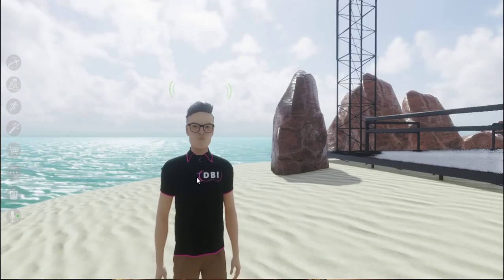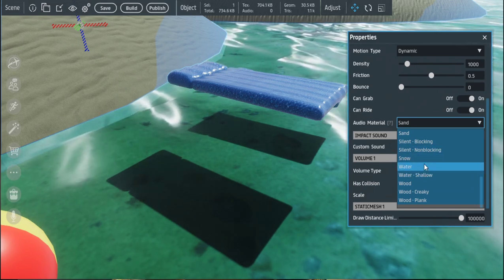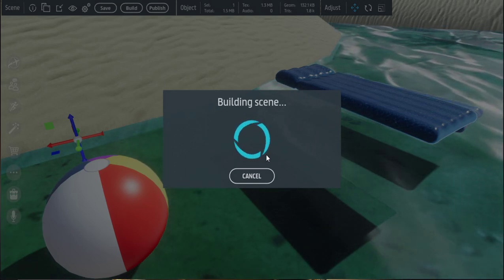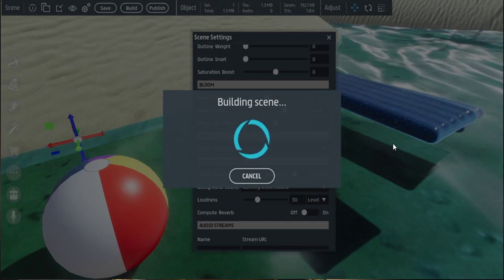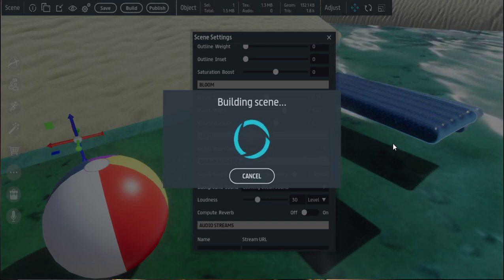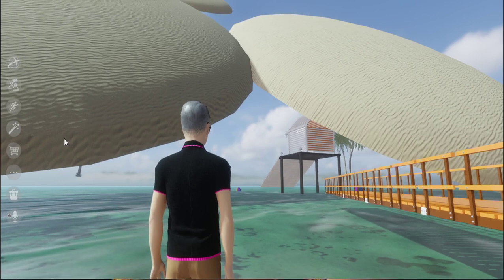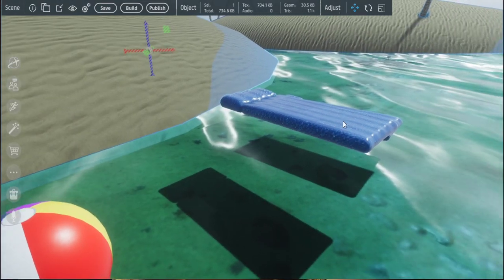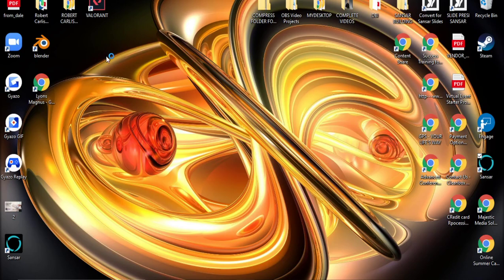Add collision to an Object